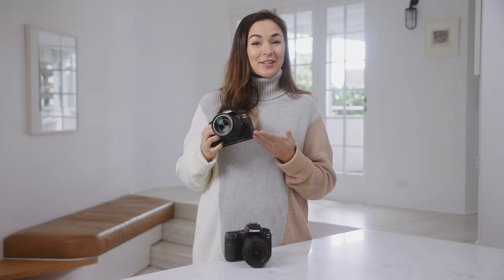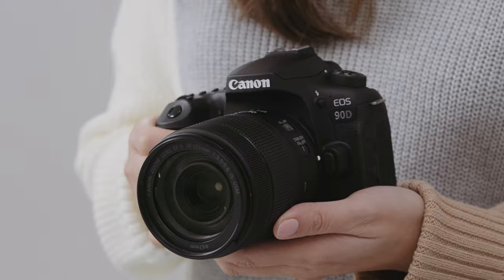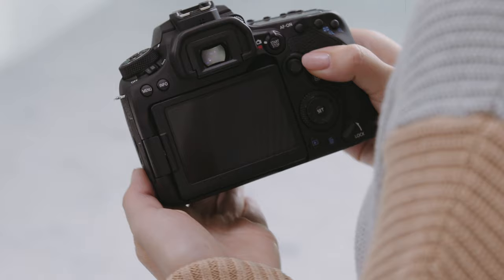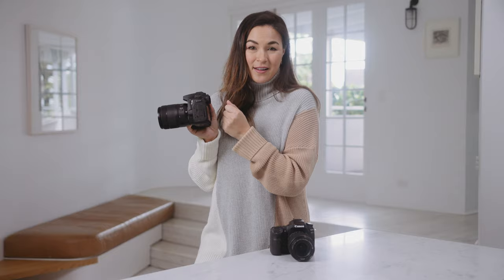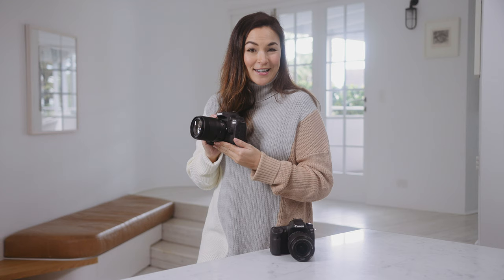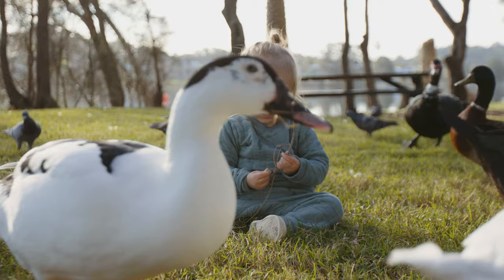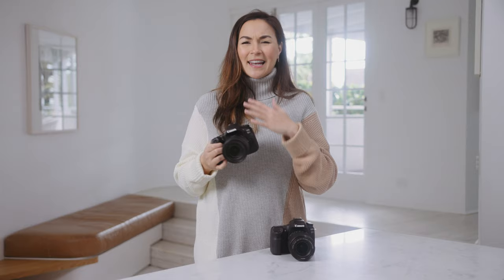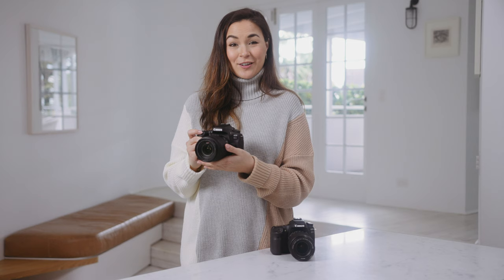Canon EOS 90D vs EOS 80D | Comparison Review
Professional lifestyle and wedding photographer Gemma Peanut takes a look at the upgraded shooting features of the all new EOS 90D. Whether you’re thinking of upgrading from the trusty EOS 80D or entering the world of DSLR photography for the first time, this hands-on comparison review breaks down the new key features and upgrades that make the new EOS 90D stand out from the pack.